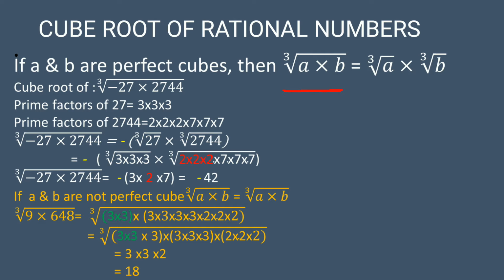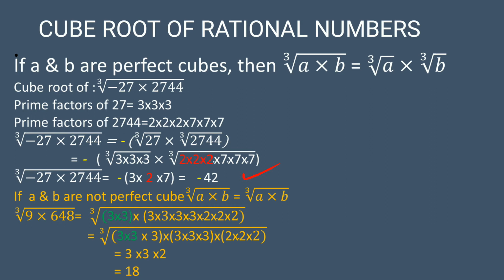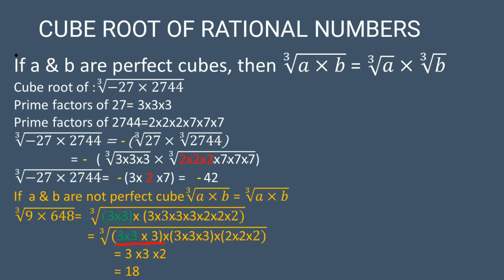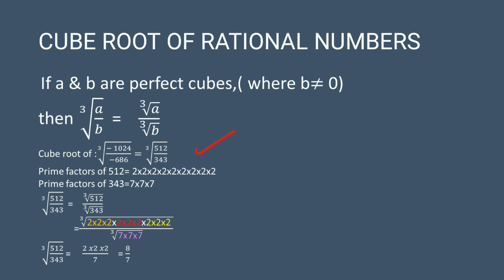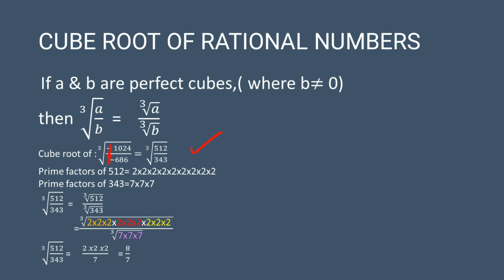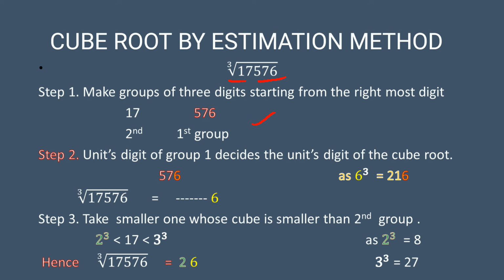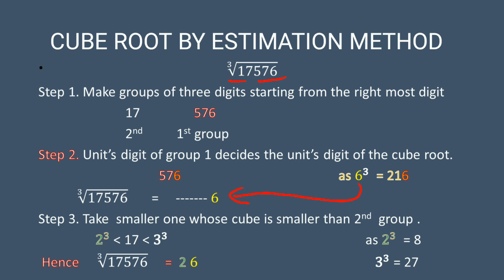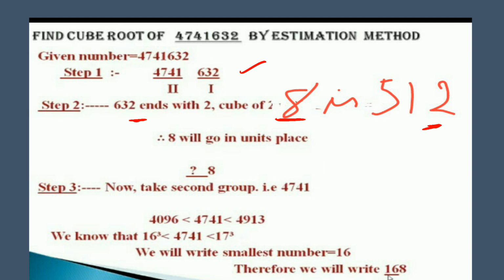Ch-2 Cube &Cube root lect.3